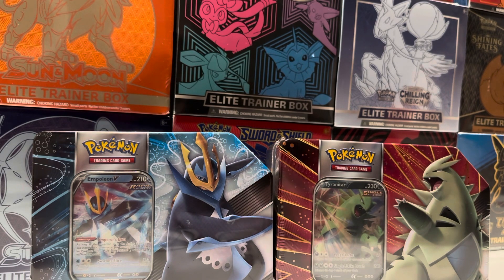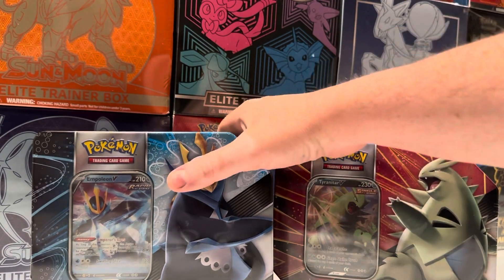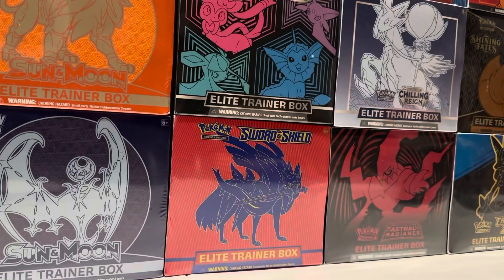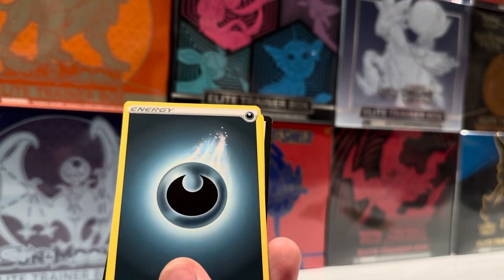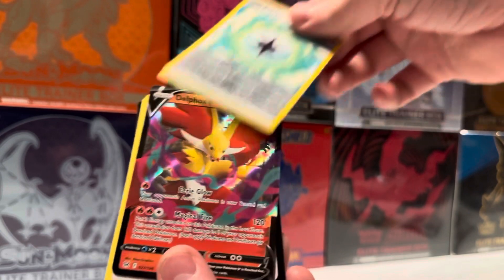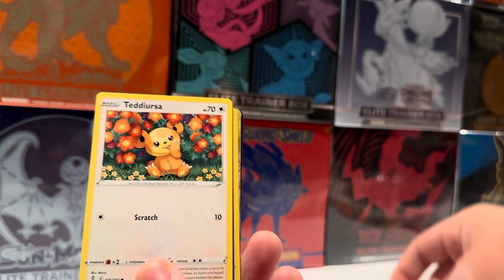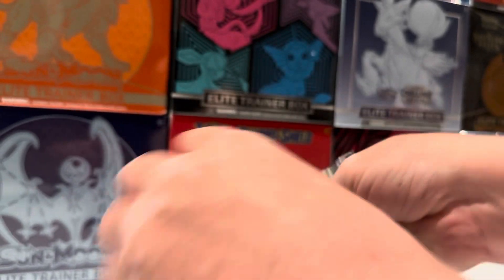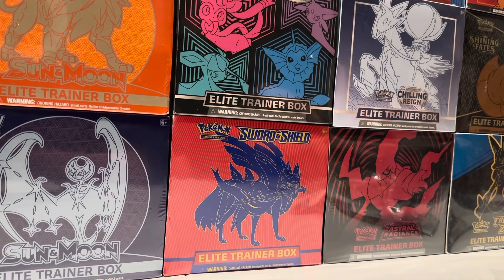Opening Pokémon sword and shield era packs! 250 reached giveaways in this video!